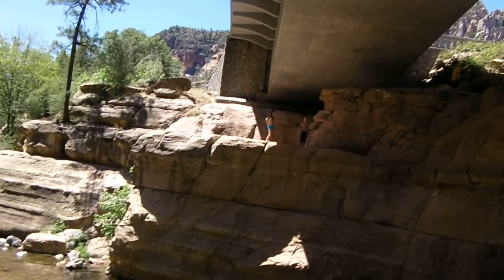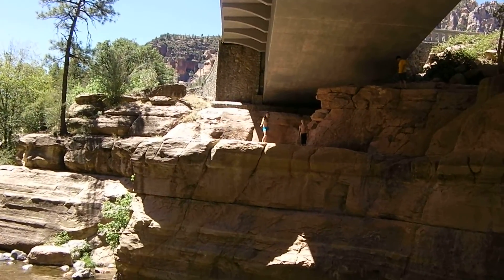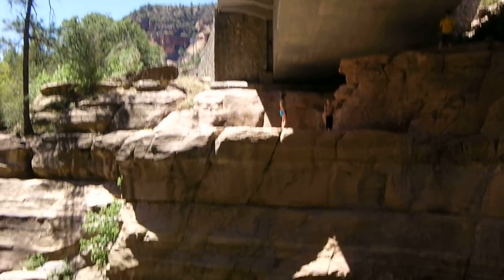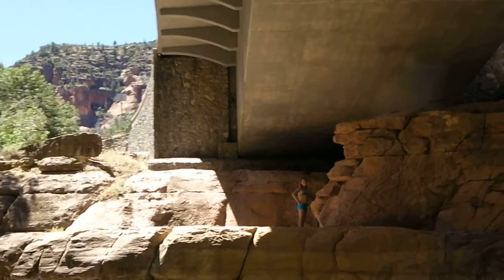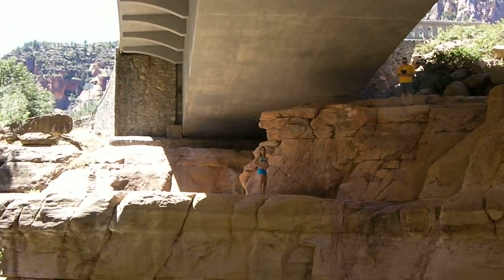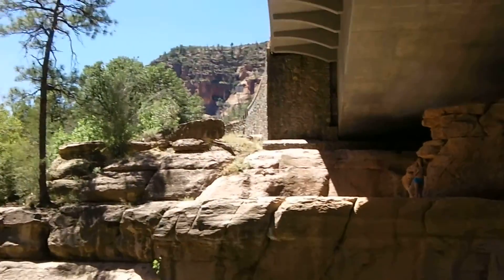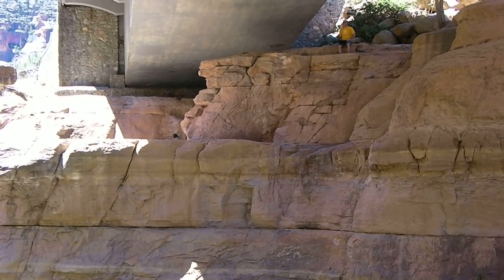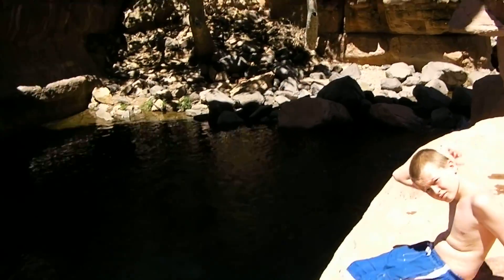Slide rock dylan jumping